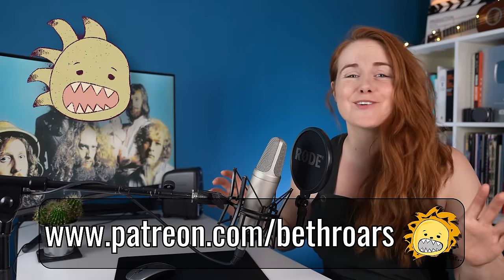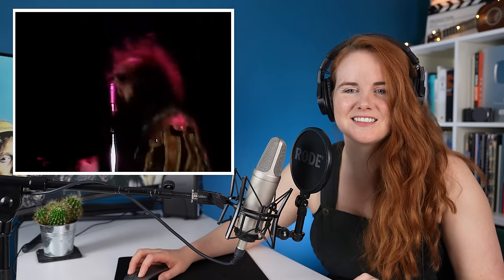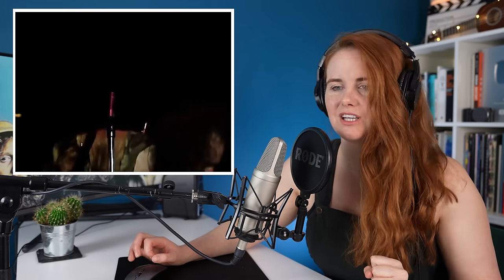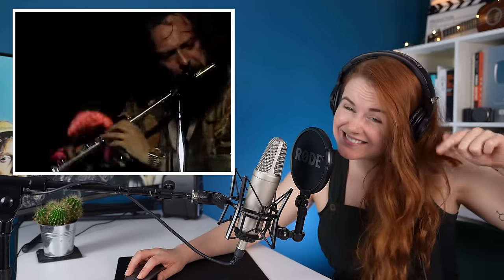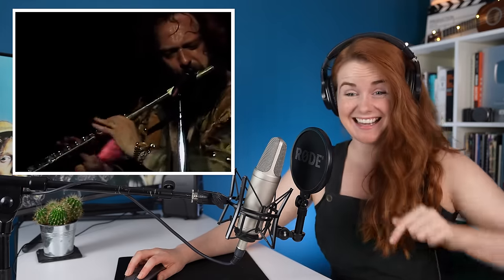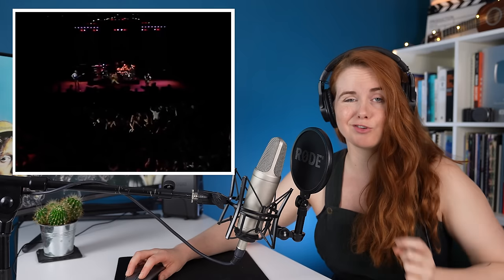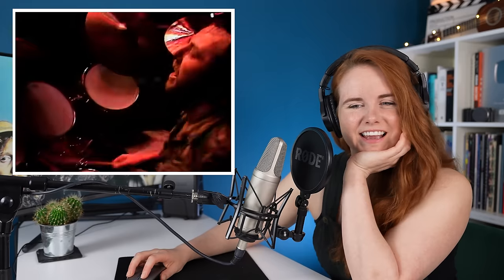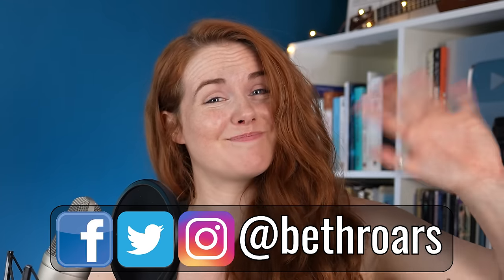Vocal Coach reacts to Jethro Tull - Locomotive Breath (Live)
Vocal Coach reacts to reaction to analyses analyzes analysis of breaks down Jethro Tull - Locomotive Breath (Live)

Locomotive Breath composed Ian Anderson for Jethro Tulls 1971 album, Aqualung.

Produced by  Ian Anderson and Terry Ellis

Performed by Jethro Tull
- Ian Anderson – vocals, flute, acoustic and electric guitar, other instruments (1967–2012, 2017–present)
- Dave Pegg – bass, mandolin, vocals (1979–1995)
- Gerry Conway – drums, percussion (1981–1982; studio – 1987–1988)
- Peter-John Vettese – keyboards, vocoder (1982–1986; studio – 1989)

Genres: Progressive rock, folk rock, hard rock, blues rock
Origin: Blackpool, Lancashire, England

Location and Date
Rockpop In Concert 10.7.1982 Westfalenhalle, Dortmund, Germany